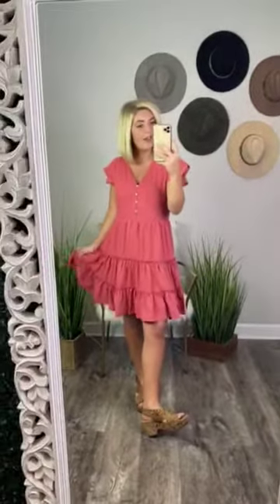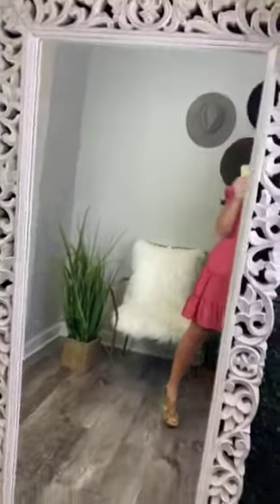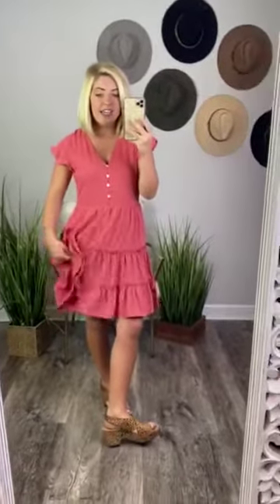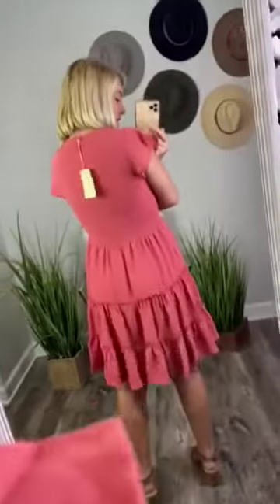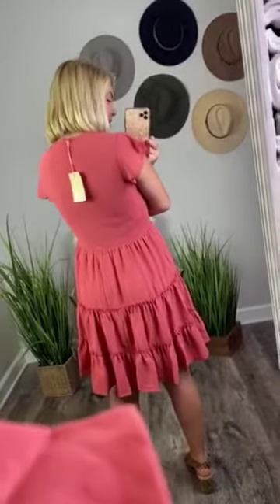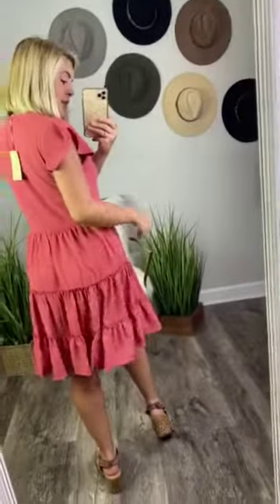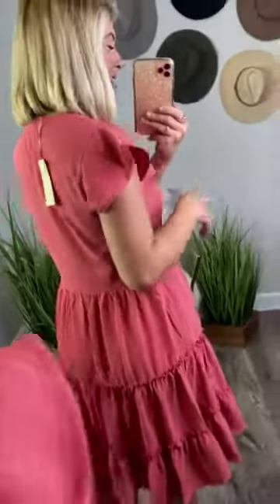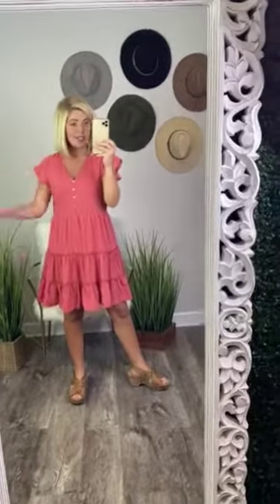Count Your Blessings Dress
We're totally loving the feminine vibes of this dress!  With a flirty fit, a v neckline, and a tiered ruffle bottom, this dress will have you feeling girly in all the right ways!  Wear with cute platforms or wedges, or pair with a pair of mules and a denim jacket when the weather cools off!